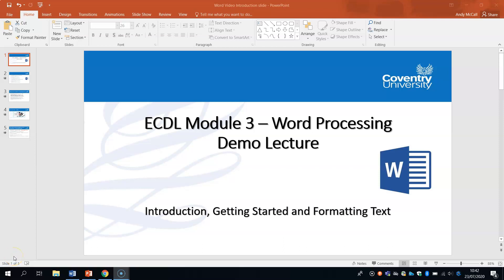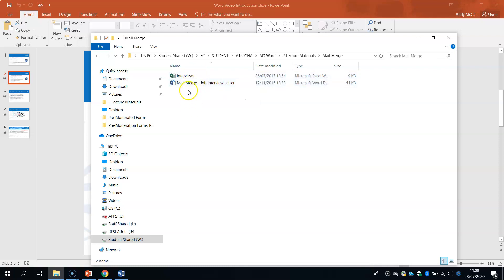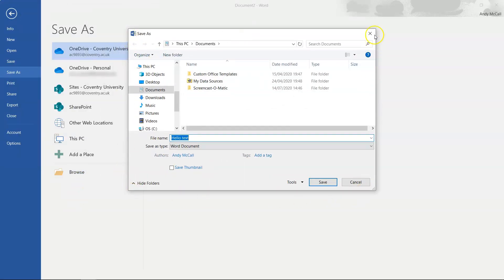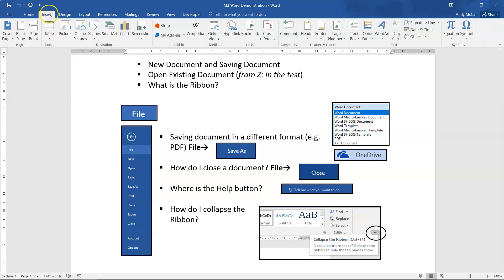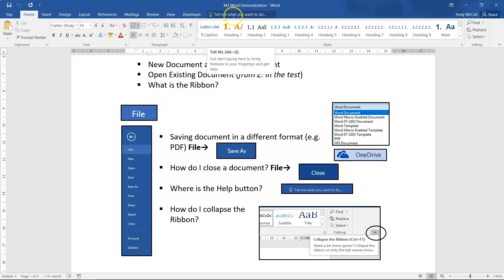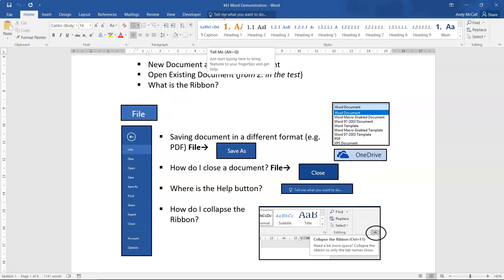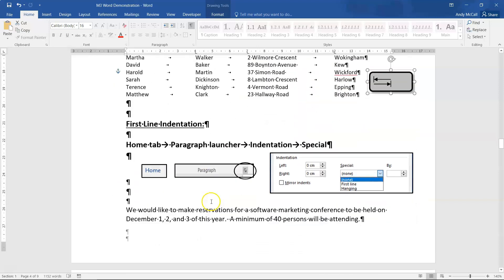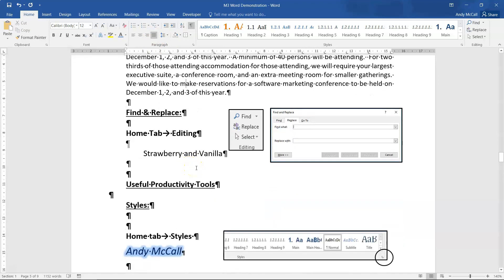ICDL Extra: Module 3 Word Processing - Part 1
ICDL Extra - Module 3 Word